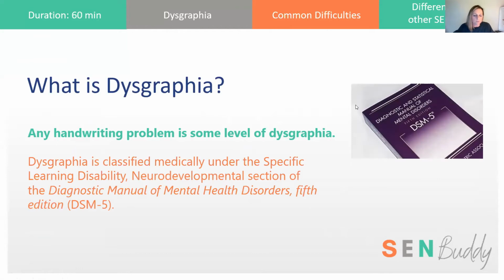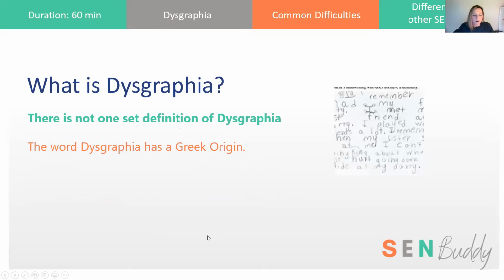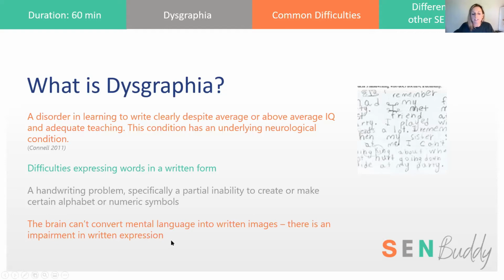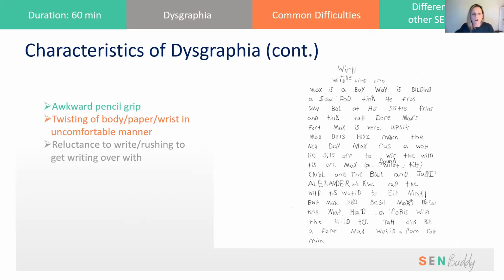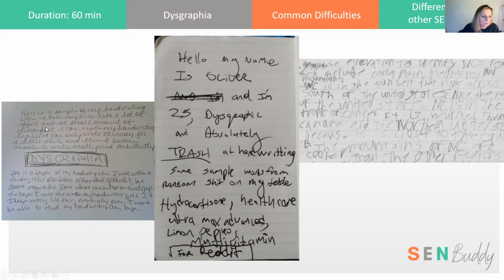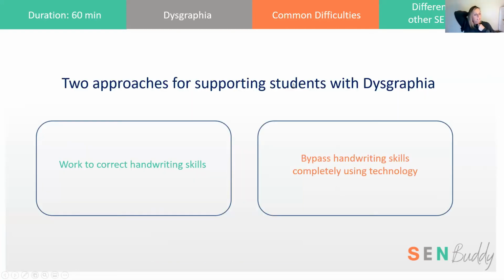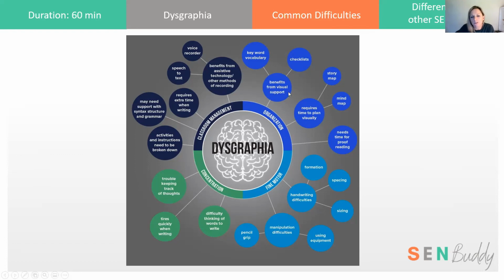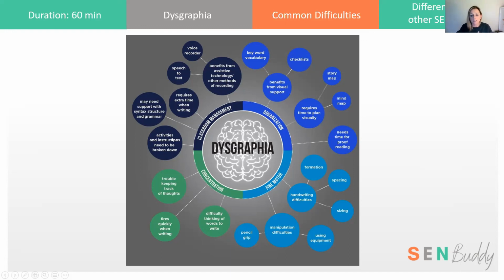What is dysgraphia | Special educational needs | Inclusion | special ed | special education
What is Dysgraphia is a clip from one of our live weekly trainings. You can see the first half of the video.

SEN Buddy is the leading membership site for special education teachers, learning support teachers and subject teachers. You can join for a low monthly cost (and get your school to pay!) and get community support from likeminded teachers, weekly live training sessions from specialist teachers and access to a full library of done for you resources, to save you time, stress and hassle in school.